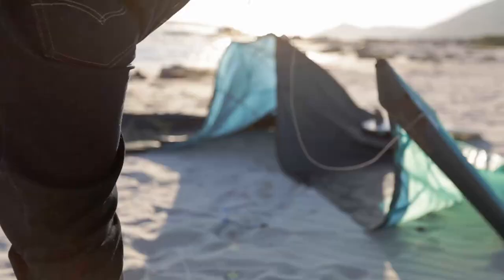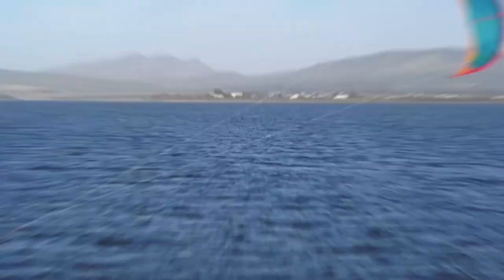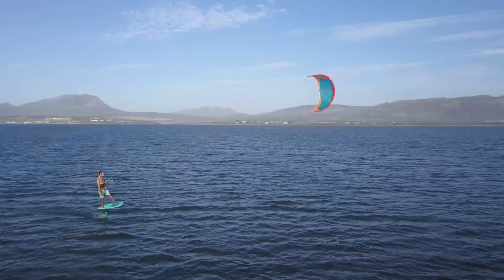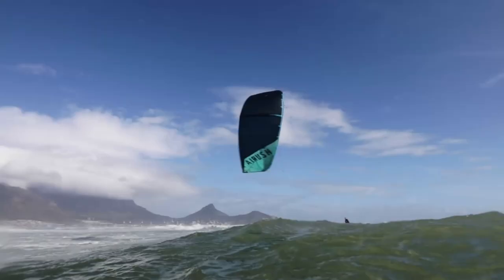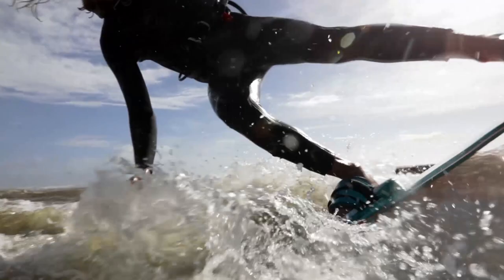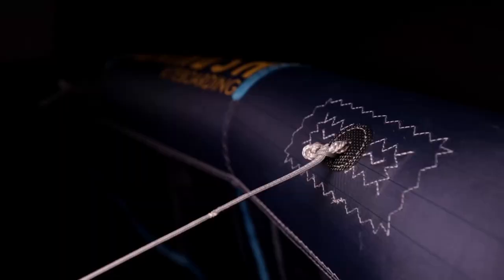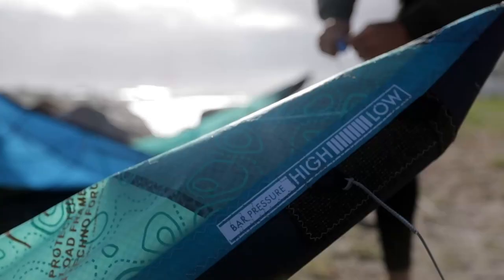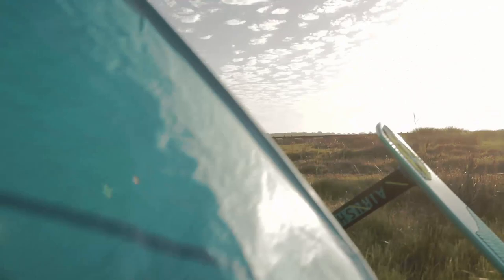Light Years Ahead - The Ultra V2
The Ultra V2 has redefined our lofty expectations of what a kite can do. The light weight and stability have opened up places we could never have kited, in marginal conditions we would not have considered kiteable.

Filmed by:
Kyle Cabano
Ydwer van der Heide

Edited by:
Kyle Cabano

Featuring:
Oscar Armstrong
Terje Groenewoud
Julien Kerneur

Brand Director:
Clinton Filen

Product Design:
Mark Paddison

Design & Direction:
Graham Wiles

Brand Assistant:
Chereé Thomson

Sound Engineer:
Paris Studios